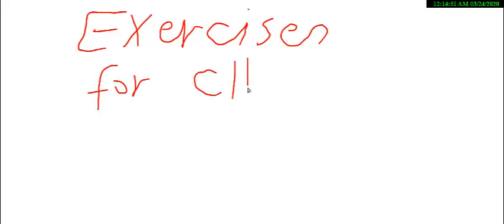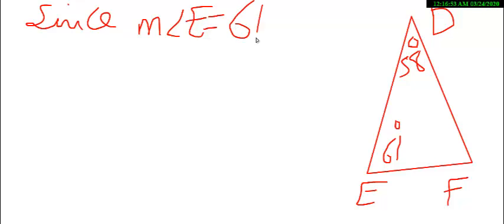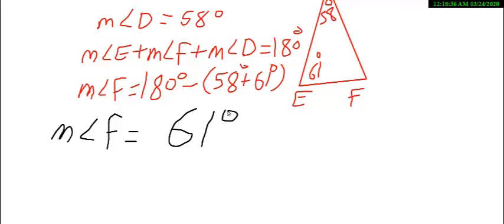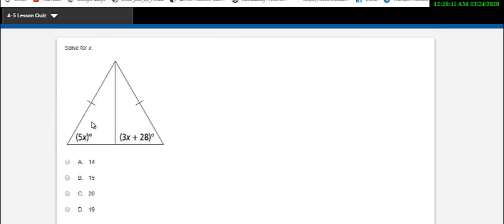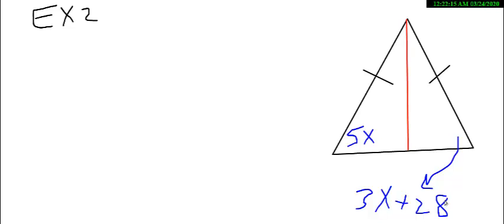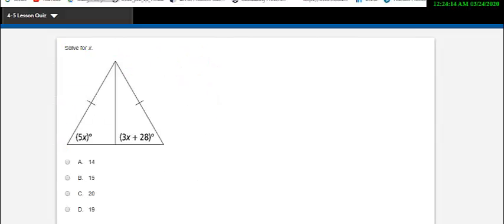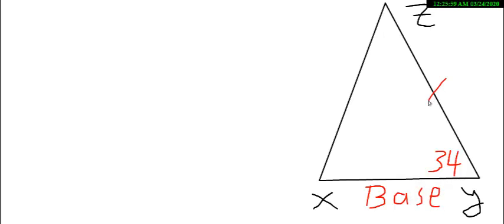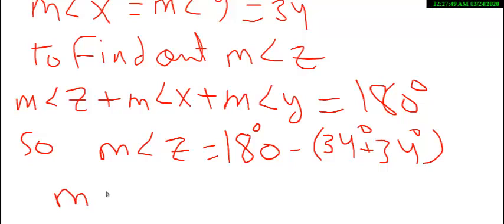exercises for G8 4 5